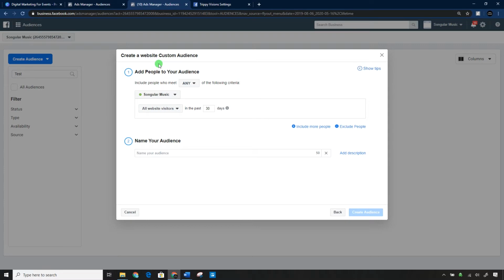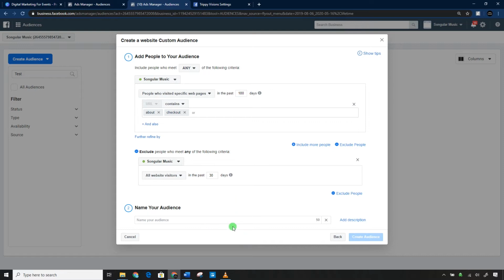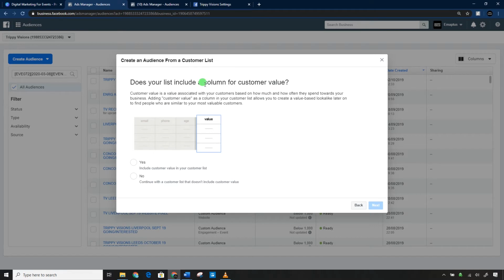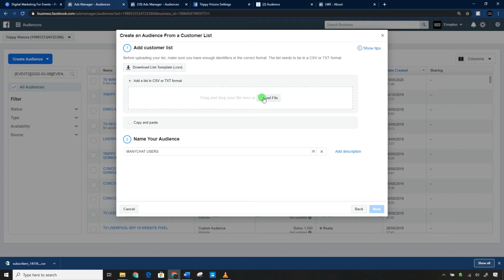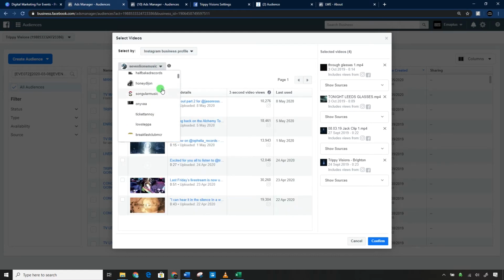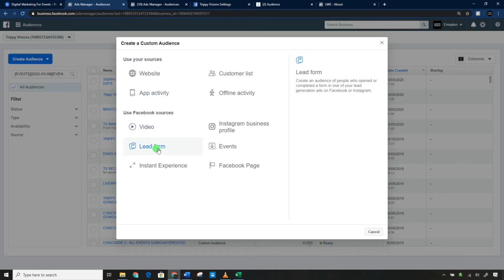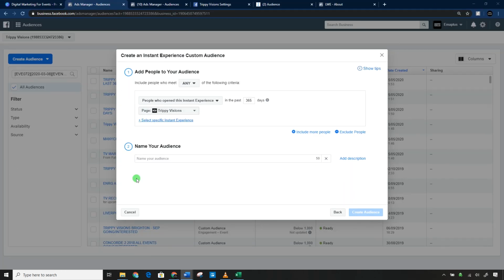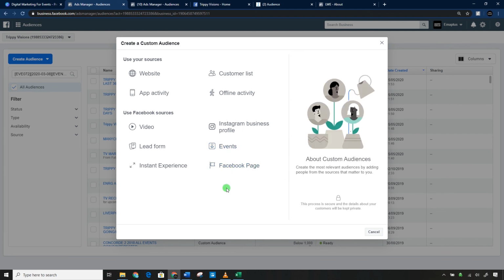How to create custom audiences on Facebook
There are several custom audiences you can create when gaining access to a new Facebook page. This is where your most valuable data sits within Facebook, and targeting it effectively is what ultimately leads to ticket sales. These audiences are made up of what is called warm data, in which users in the audience will already be somewhat familiar with your brand or event. To give an approximation of the audience size, it needs to be larger than 1000.

This video is part of my Digital Marketing for Events course on Udemy. The course teaches you how to attract more attendees, generate more ticket sales and establish a loyal fanbase through a multitude of digital marketing techniques.

Cut through the noise and get your event in front of the right audience across multiple marketing channels and learn how to marketing any size of event, whether it's a 100 capacity educational talk, a 2,000 capacity conference or a 15,000 capacity music festival.